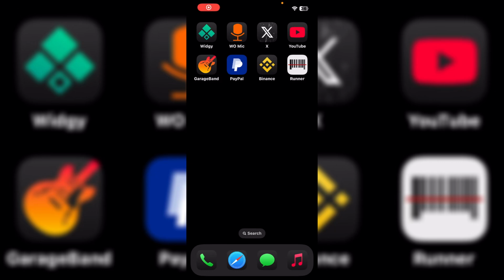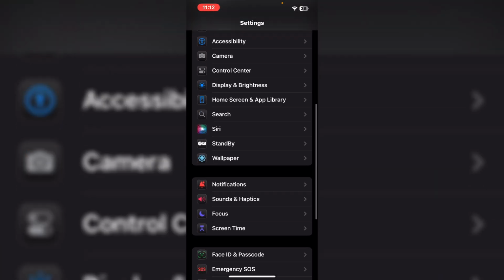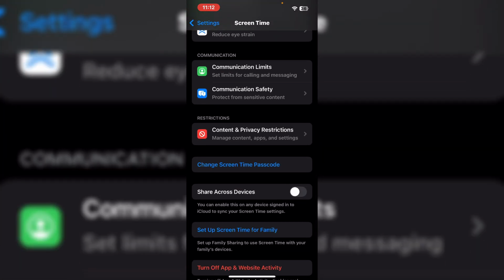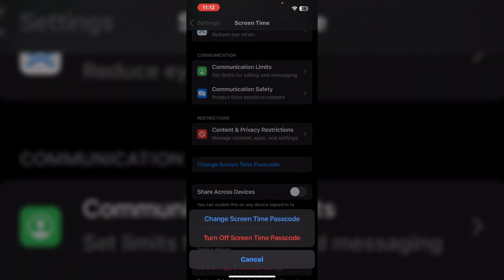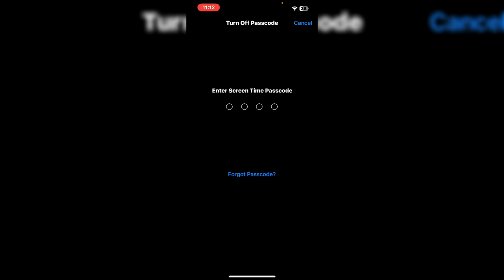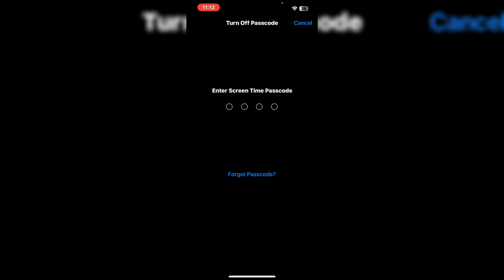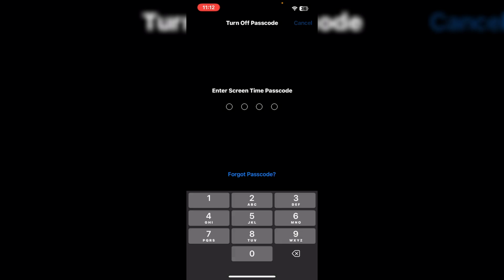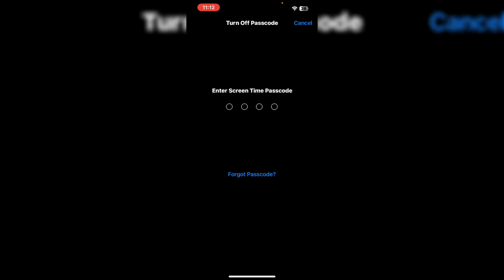How to Fix Forgot Screen Time Passcode - FULL GUIDE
We show you How to Fix Forgot Screen Time Passcode. If you want to learn how to reset screen time passcode then you are in the right place. Learn how to recover screen time passcode in under 2 minutes! Don't waste more time and watch forgot iphone screen time passcode.

We won't bother you with notifications and It would help us a lot!